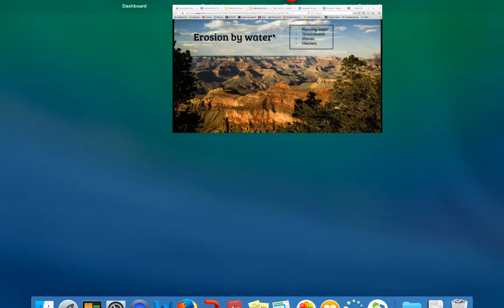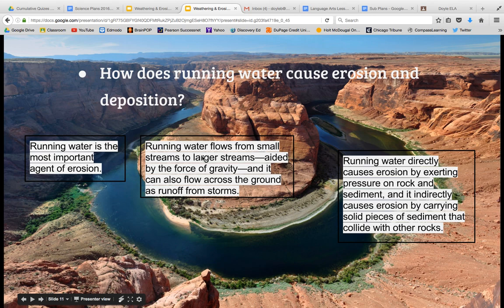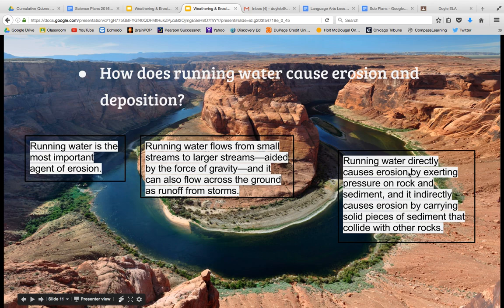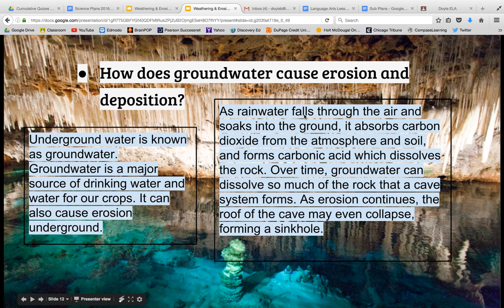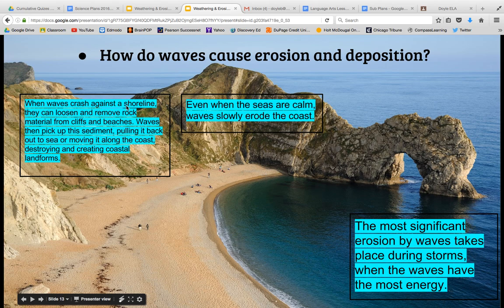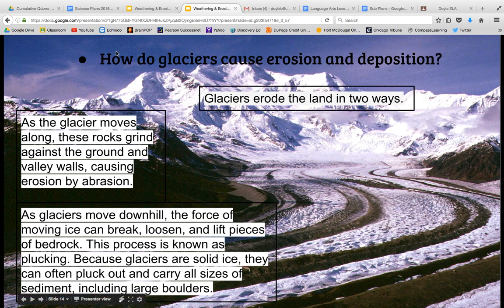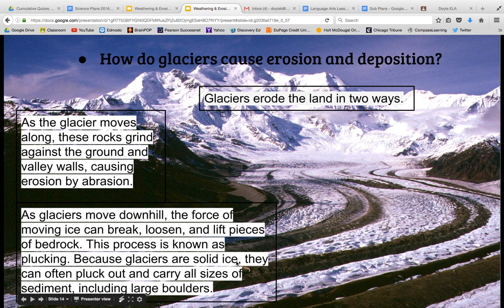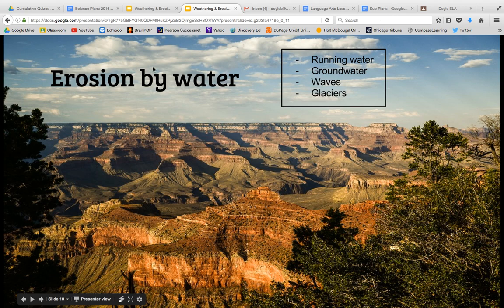Erosion by Water